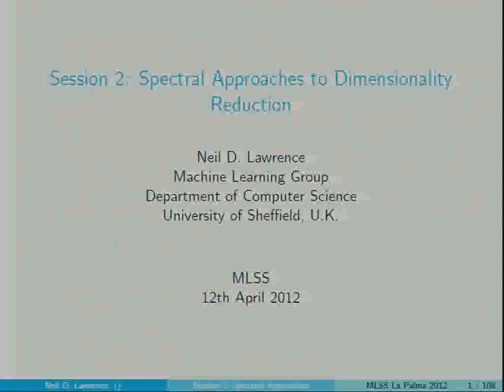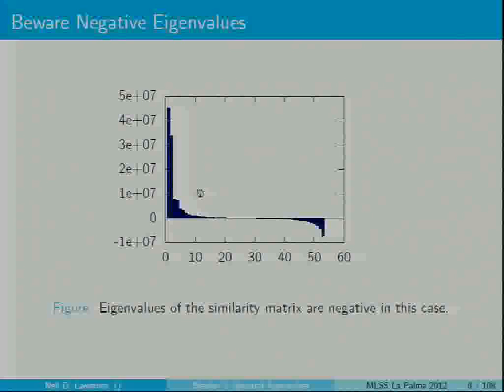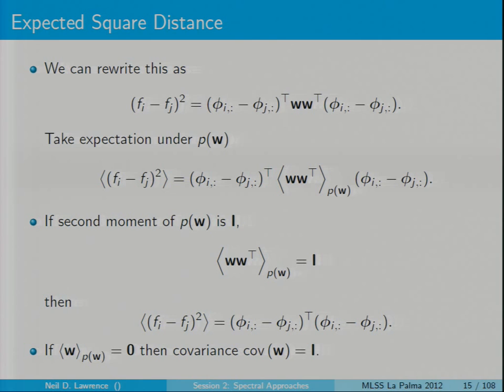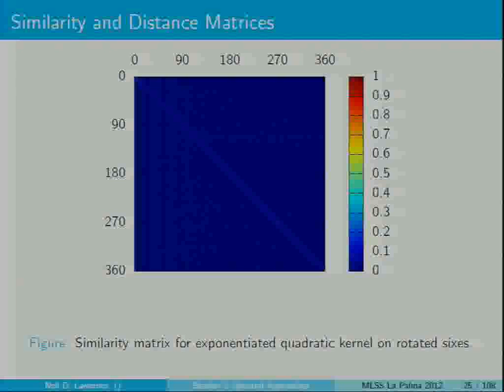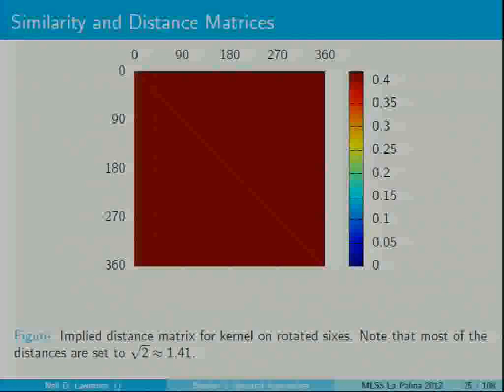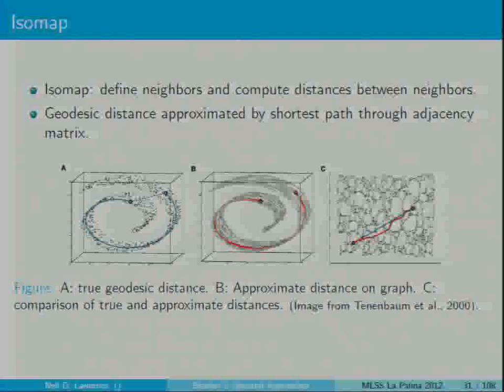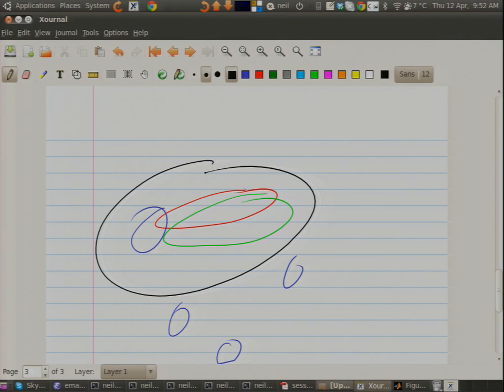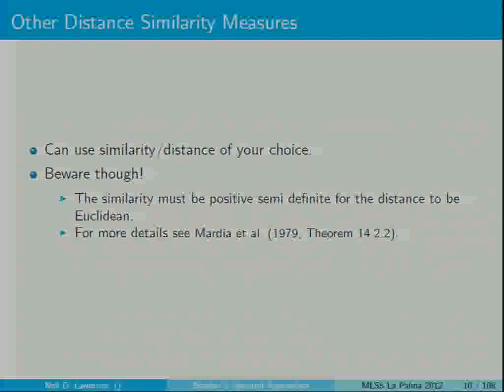MLSS 2012: N. Lawrence - Spectral approaches to dimensionality reduction (Part 1)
Machine Learning Summer School 2012:
Session 2: Spectral Approaches to dimensionality reduction (Part 1) - N. Lawrence (University of Sheffield)